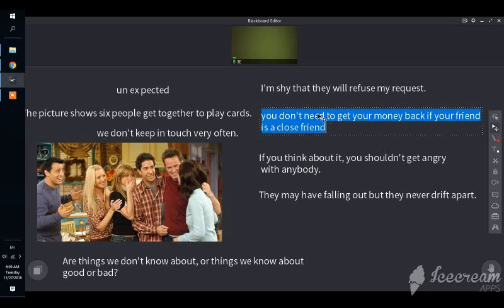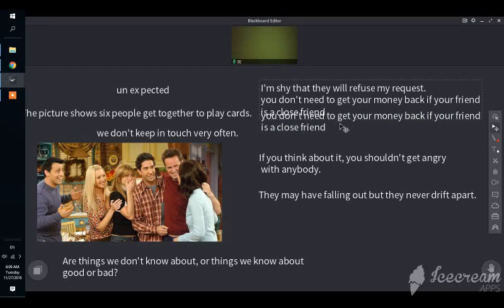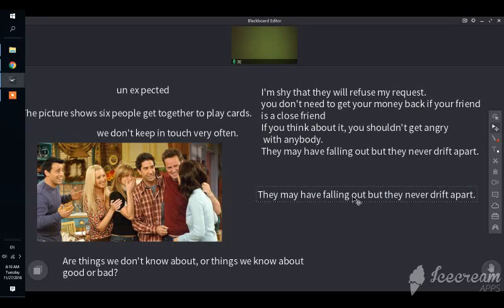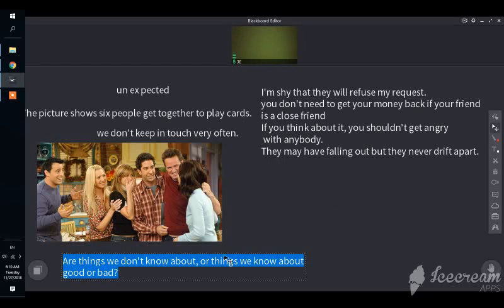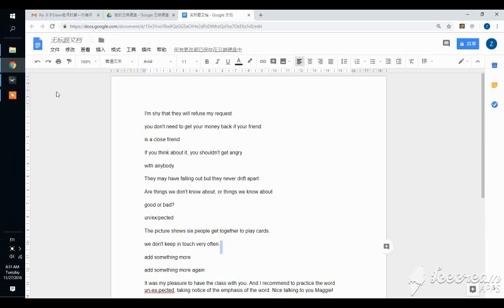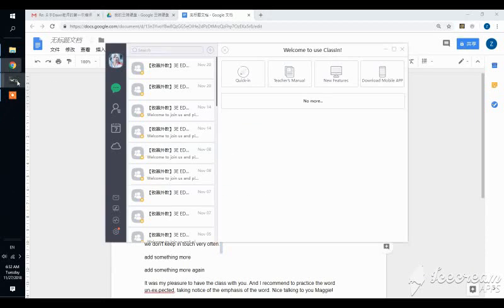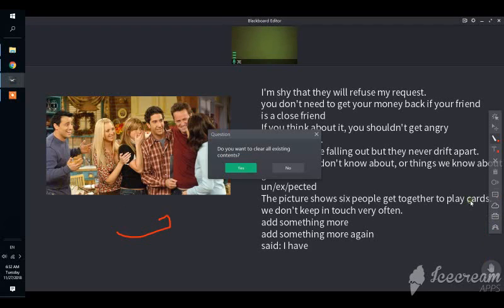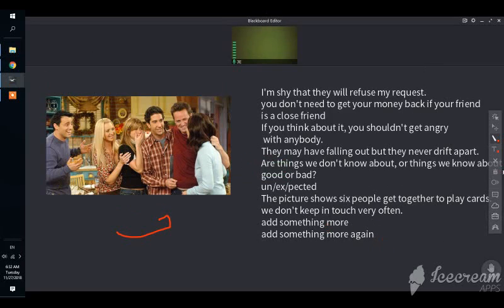Class-in tutorial: organize blackboard writing and efficiently fill in class report